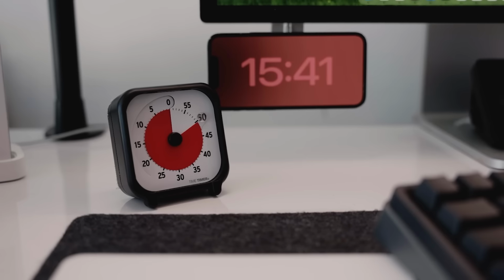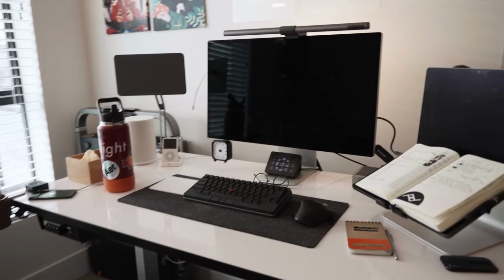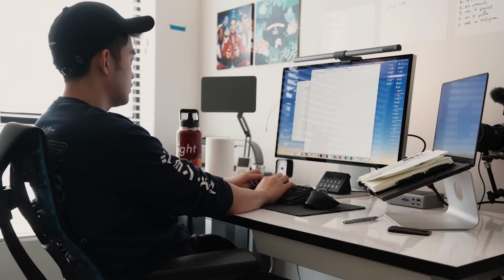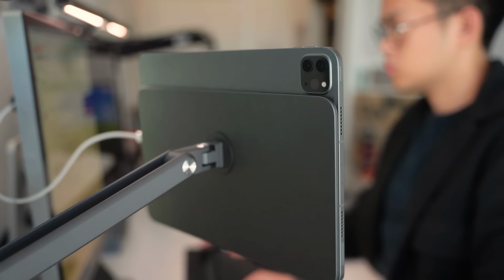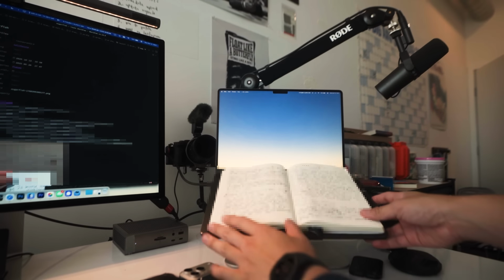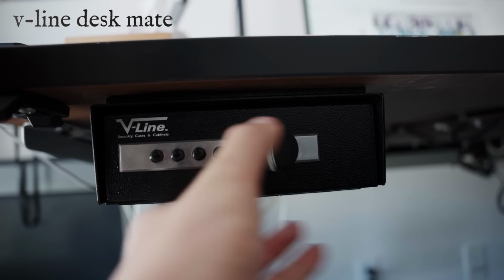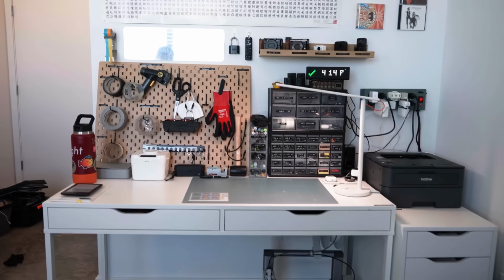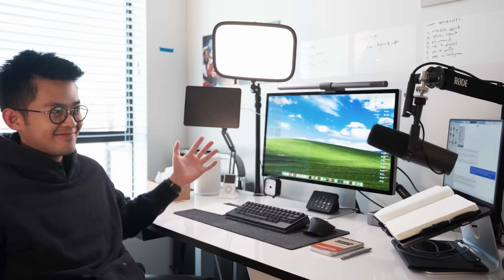20+ underrated workstation upgrades that improved my life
「part 1. workstation setup」
caster wheels
foldable desk treadmill (mine is an older model)

「part2.desk accessories」
HHKB studio keyboard
logitech MX master
logitech MX anywhere
apple magic trackpad
field notes pocket notebook
apple studio display
desk lamp
m4 macbook pro
twelve south laptop stand
magnetic ipad mount (check version)
sonos speaker
pomodoro timer
magsafe mount
leuchtturm 1917 journal

「part 3. youtube filming setup」
shure sm7b
rode studio arm
audio interface
sony a7siii
dummy battery
short hdmi cable
caldigit dock
elgato key light

「part 4. drawers」
desk mechanical safe
drawer underneath the desk
3d printed organizers: @ScottYuJan

「part 5. work bench」
hardware drawers

outline:
0:00 workstation tour 2025 update
0:21 the desk setup
0:53 walking treadmill
1:18 my current favorite keyboard (hhkb studio)
2:22 the most overpowered mouse (mx master)
2:45 underrated magic trackpad
3:00 pocket notebook for productivity
3:09 triple monitor setup
3:33 ipad OS26 changes everything
4:07 5th gen ipod classic (why I still use it)
4:41 timeblocking timer/phone charger
4:50 the laptop that powers it all
5:17 a journal to save you from infinite scrolling
5:32 full youtube filming setup
6:22 elgato studio light (also daylight therapy lamp)
6:45 drawer customizations + 3d printing
8:05 workbench setup and organization
8:35 bambu labs a1 3d printer
9:00 alex drawers organization
9:12 why I label everything